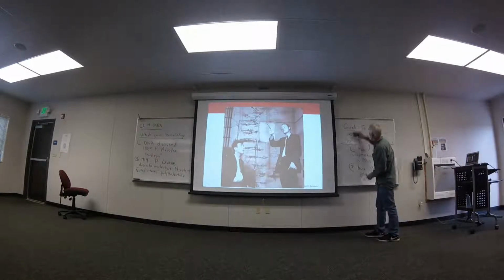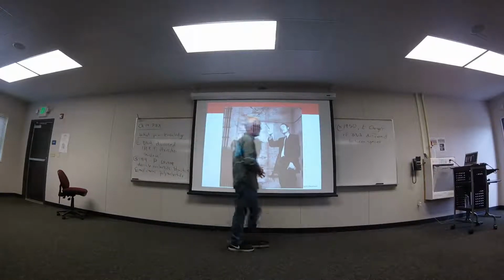Chapter 14 Part 5